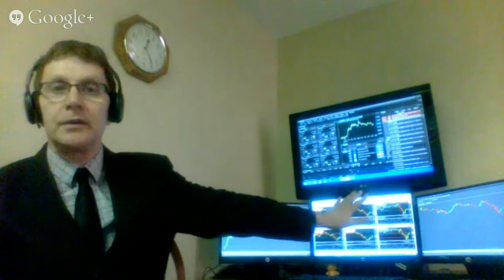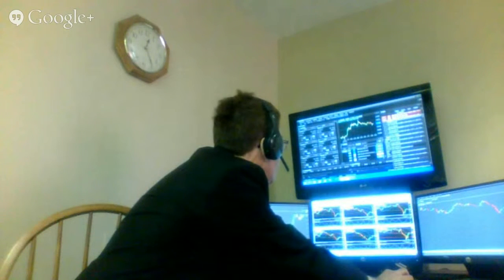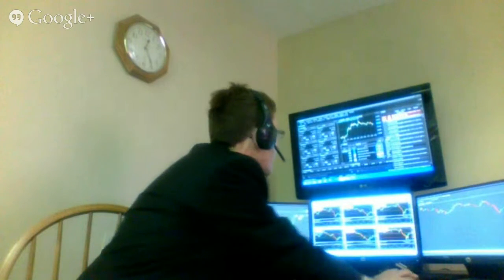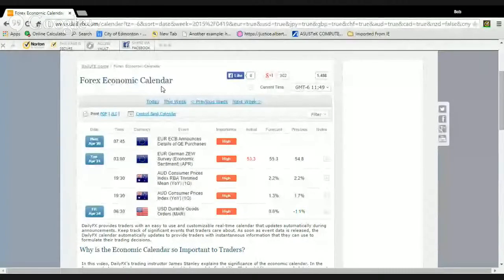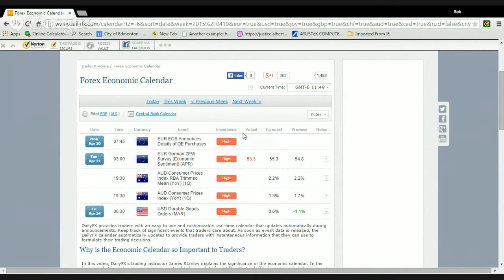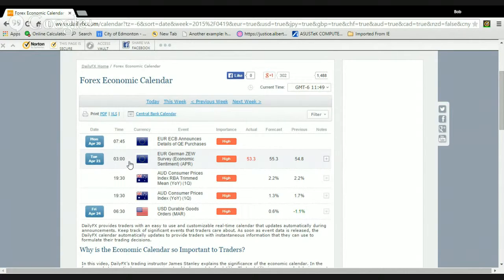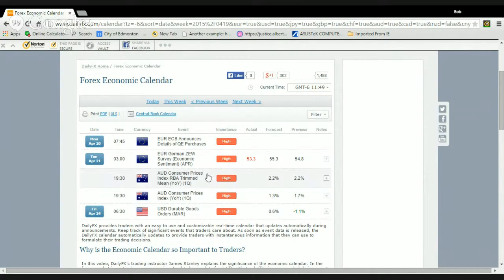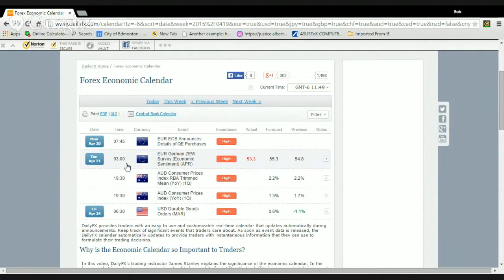Binary Options Coach - Fundamental Analysis